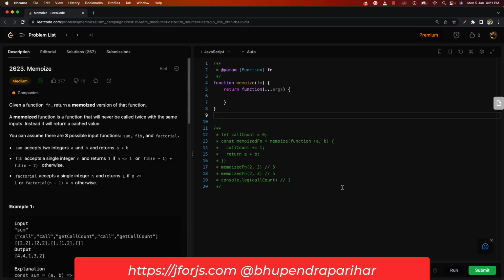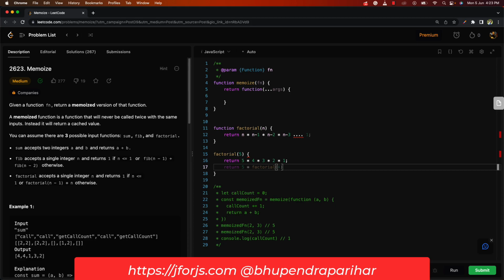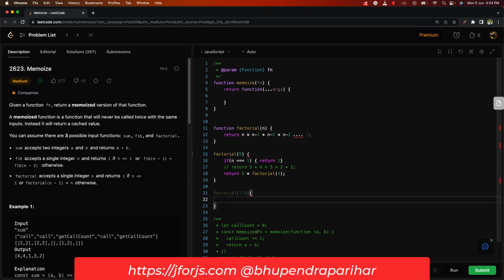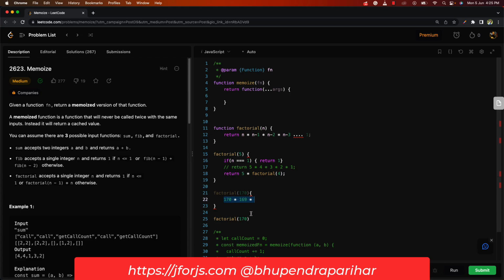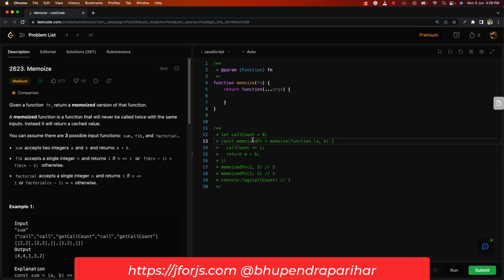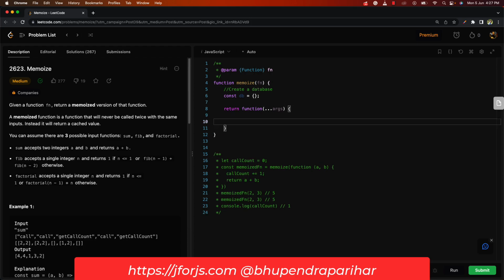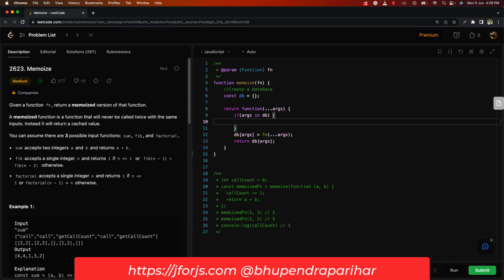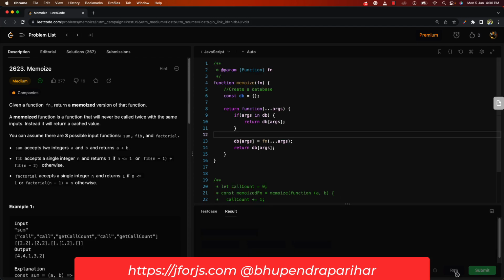LeetCode Question for JavaScript Developer | Question 9